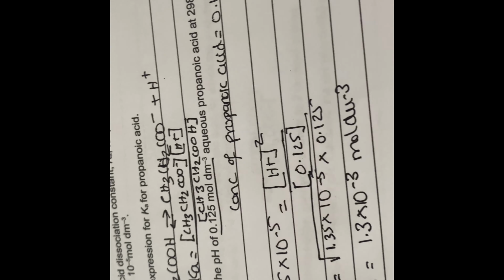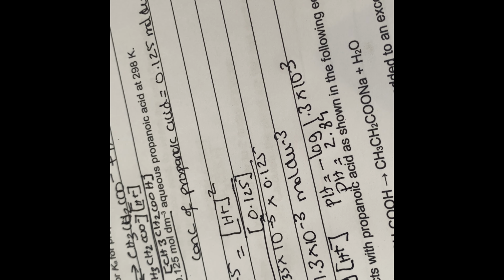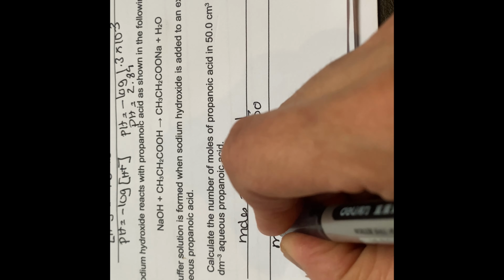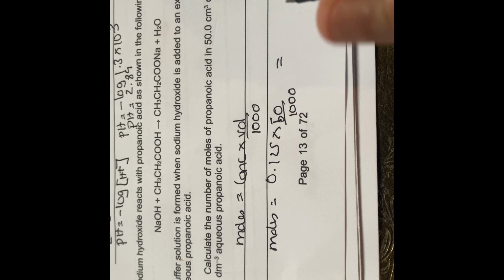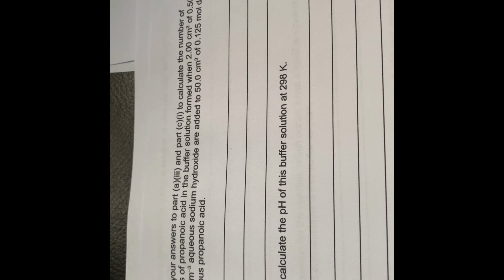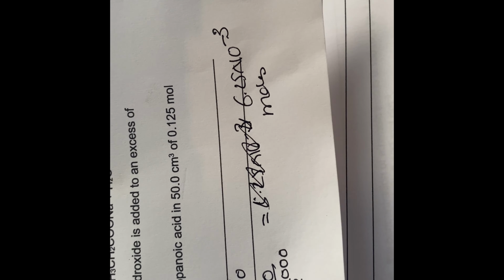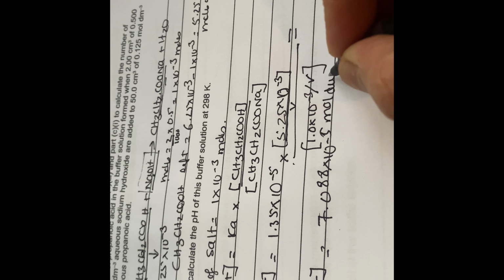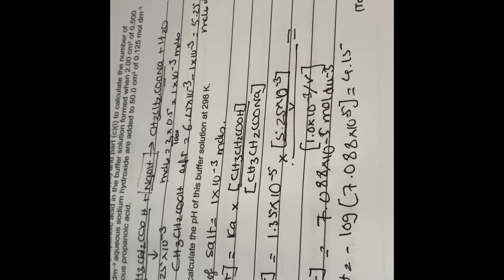Buffer Solutions A Level chemistry AQA exam questions step by step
how to work out calculations of Buffer solutions